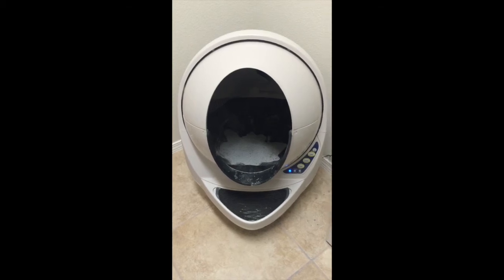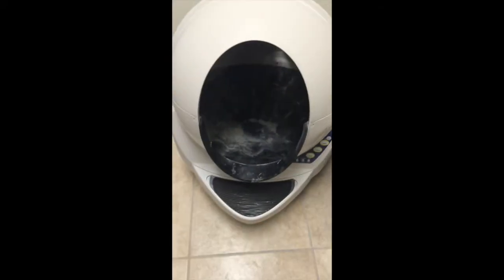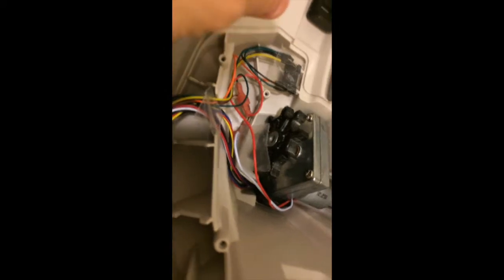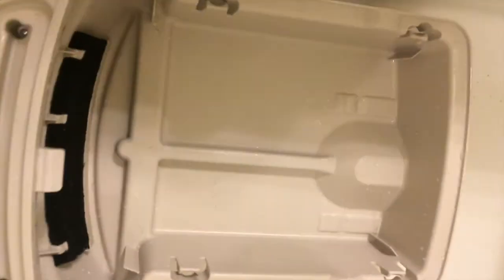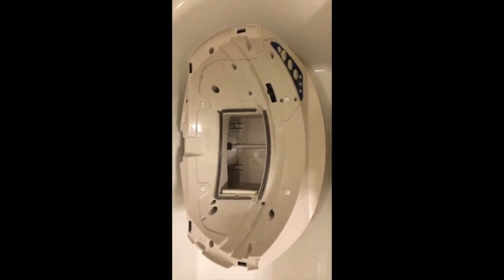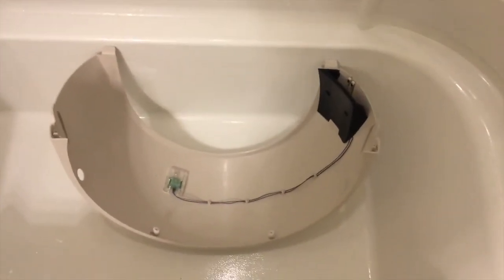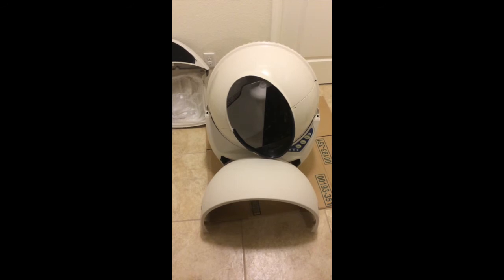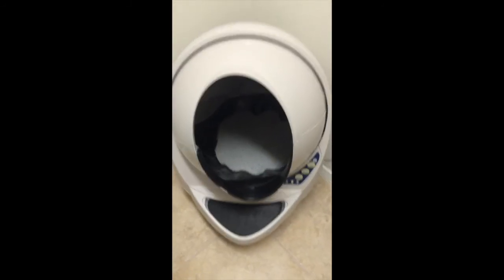Litter Robot Open Air Cleanup and Maintenance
In this video, I break down and go through my Litter Robot Open Air and clean it thoroughly, resulting in much better operation afterwards.
Video guide:
00:00 - Introduction
02:35 - Bonnet removal
03:33 - Globe overview
04:05 - Globe removal
04:55 - Base overview
05:58 - Base additional
06:29 - Base accumulated dirt removal
07:20 - Control panel removal and overview
08:50 - Pressure sensor overview
09:39 - Bonnet overview
10:50 - Litter pan cleanup
11:43 - Litter pan perspectives and overview
12:18 - Globe cleanup
12:49 - Globe washing
13:20 - Globe more cleanup
13:50 - Globe tips
14:54 - Globe wash finish up
15:37 - Base cleanup
16:47 - Base perspectives
17:36 - Base pointers
18:08 - Bonnet cleanup
19:42 - Trash bag installation
21:23 - Trash bag type
21:43 - Litter robot reassembly - globe on base
22:18 - Reassembly, bonnet onto globe
23:51 - Reassembly, litter pan reinsertion
24:11 - Testing out reassembled litter robot
27:10 - Litter fill up
27:53 - Post clean up power up
28:30 - Closing notes and update